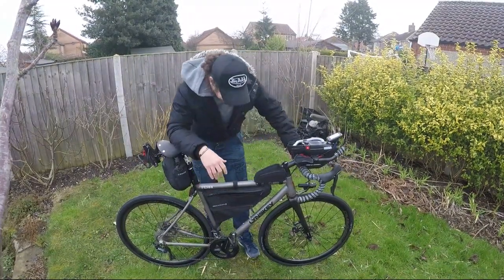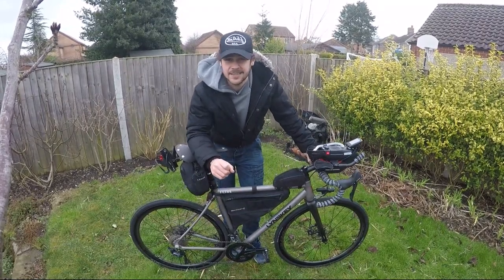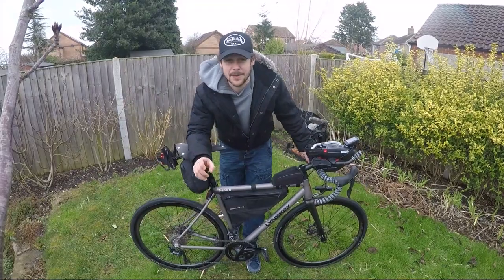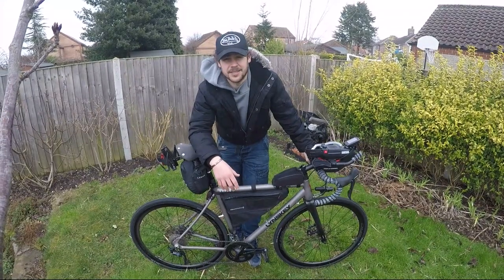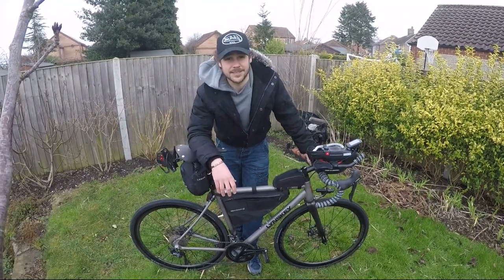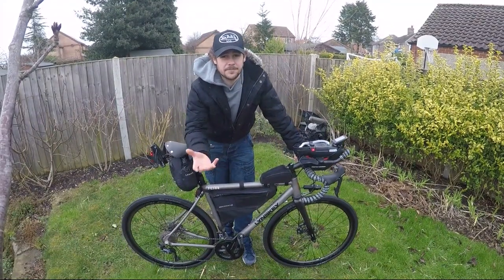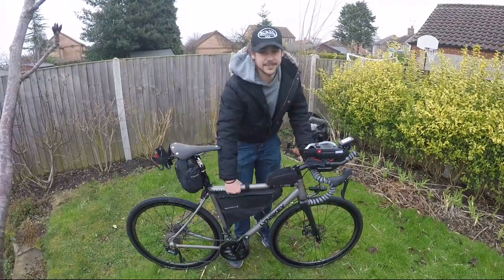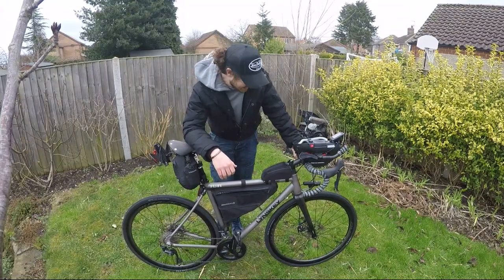Bikingman Oman Sprint Race Bike Set Up Cycling Adventure Bike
My set up for the Bikingman Oman Sprint Race! From the Frame to the Wheels to the Groupset a explanation of them. Its all about the cycling and adventure bikes!